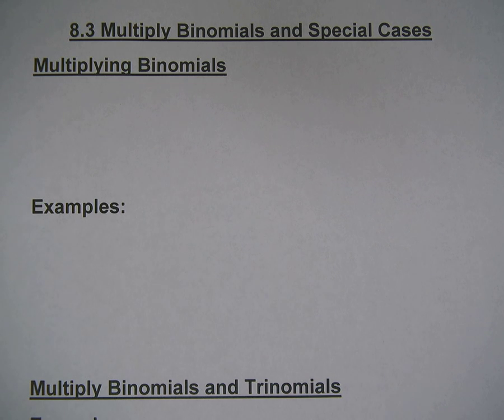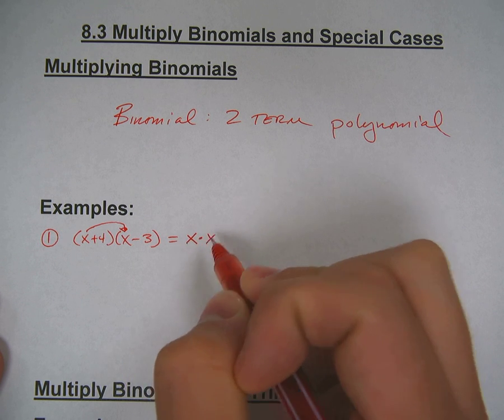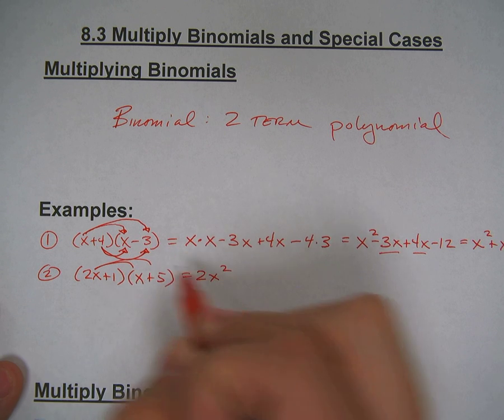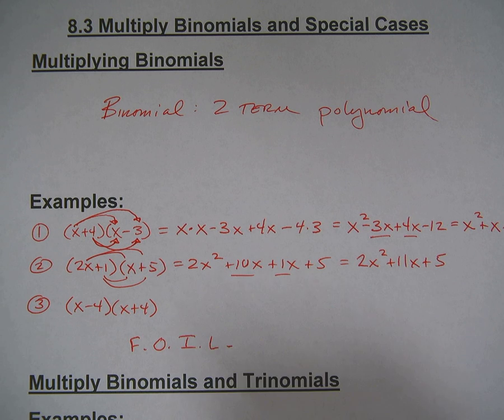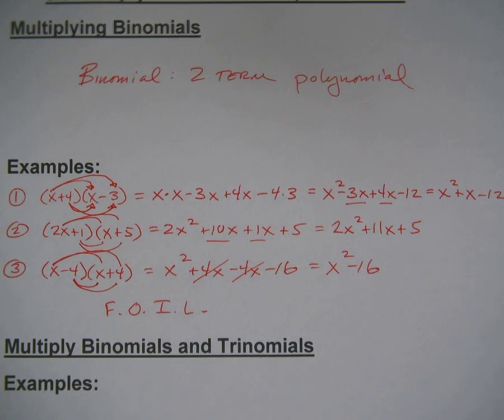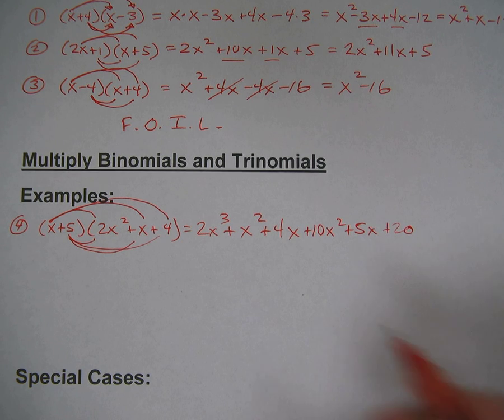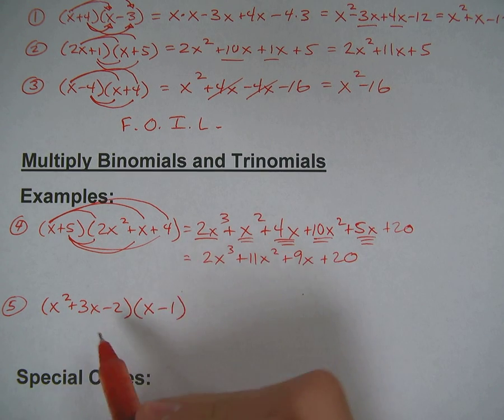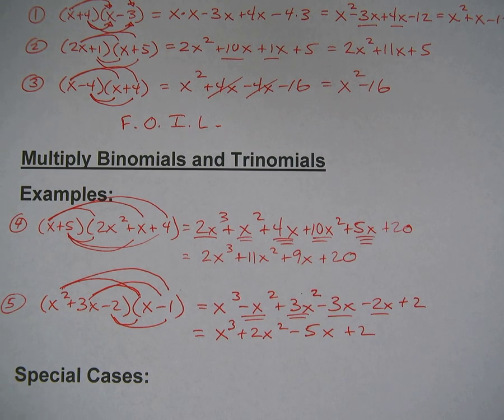8.3MultBinomNotes.avi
8.3 Multiply Binomials Notes